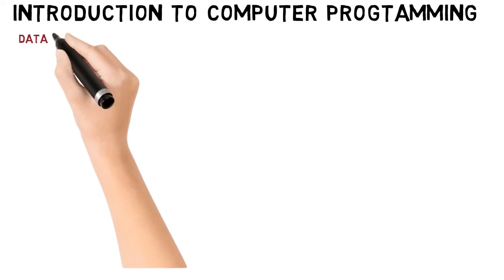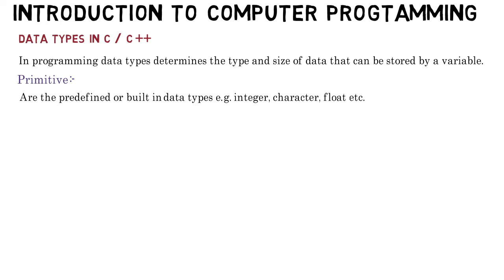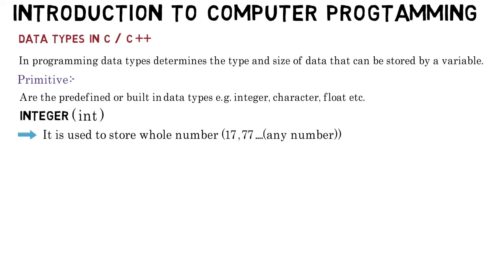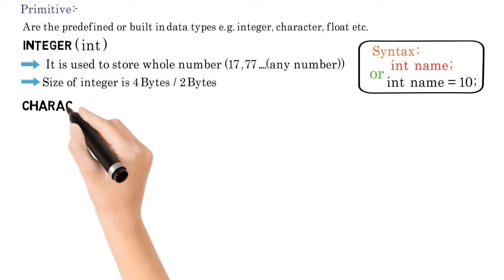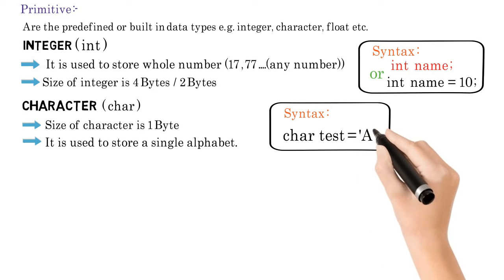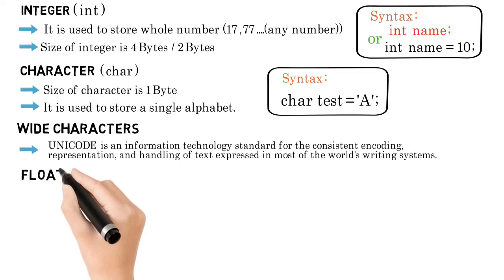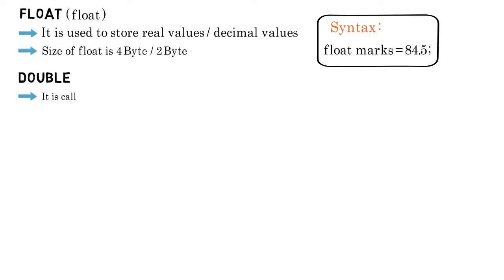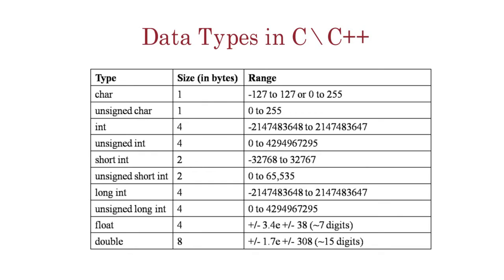Data types in C / C++ || what is data type || Int, chat, float, double | programming in C++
C / C++ Data Types
In this tutorial, we will learn about basic data types such as int, float, char, etc. in C++ programming with the help of examples.

In C++, data types are declarations for variables. This determines the type and size of data associated with variables. For example,
C++ int
The int keyword is used to indicate integers.
Its size is usually 4 bytes. Meaning, it can store values from -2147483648 to 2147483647.

C++ float and double
float and double are used to store floating-point numbers (decimals and exponentials).
The size of float is 4 bytes and the size of double is 8 bytes. Hence, double has two times the precision of float

C++ char
Keyword char is used for characters.
Its size is 1 byte.
Characters in C++ are enclosed inside single quotes ' '

C++ wchar_t
Wide character wchar_t is similar to the char data type, except its size is 2 bytes instead of 1.
It is used to represent characters that require more memory to represent them than a single char

C++ void
The void keyword indicates an absence of data. It means "nothing" or "no value".
We will use void when we learn about functions and pointers.

unsigned int 4 can only store positive integers